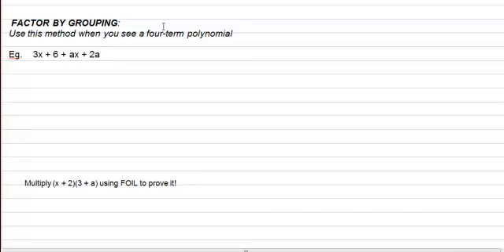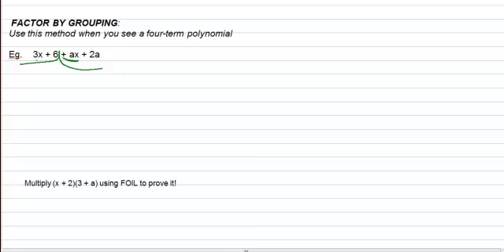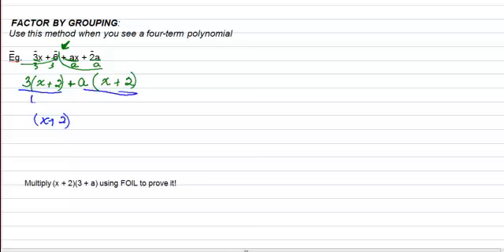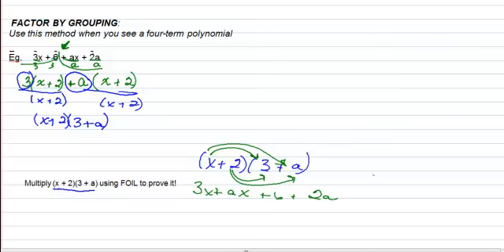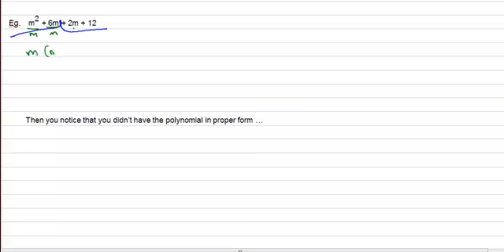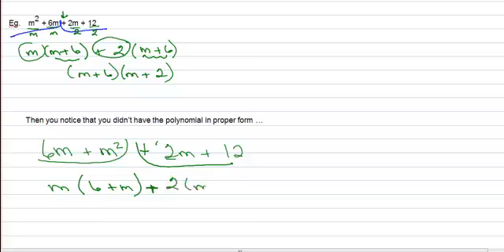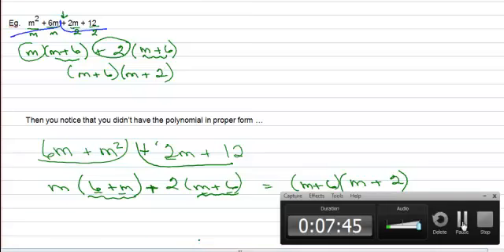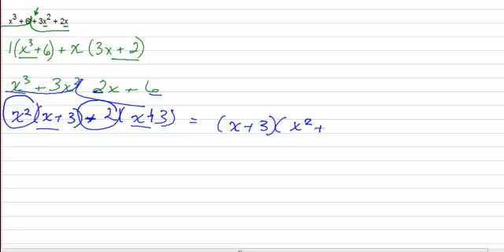Factoring By Grouping Explanation